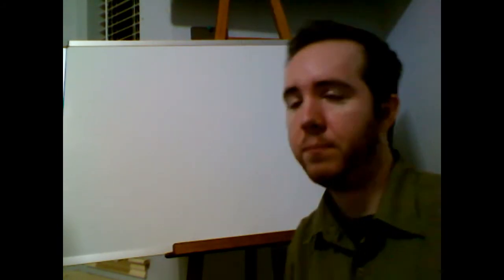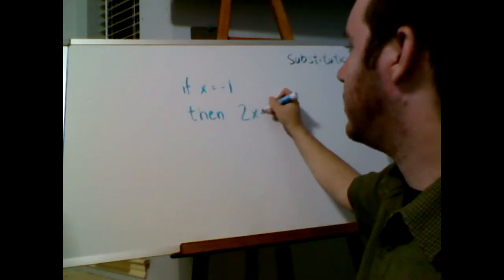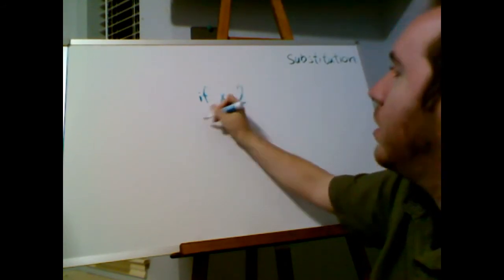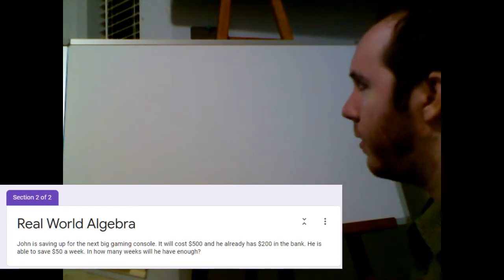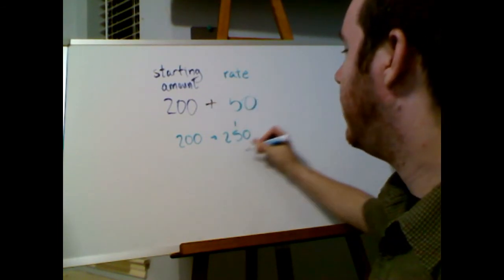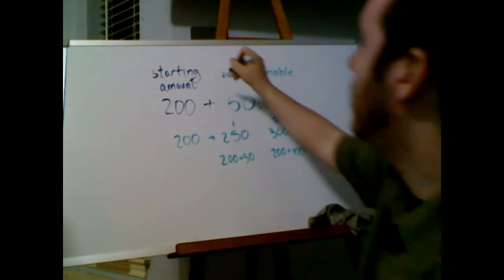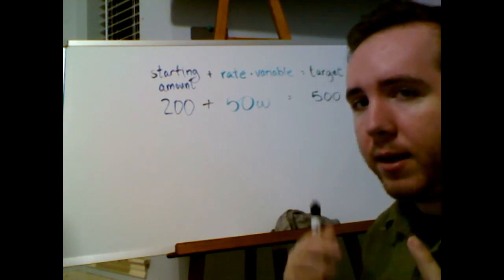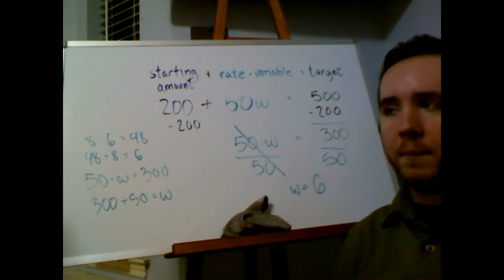Algebra Basics Guided Practice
This is the companion video to the Algebra Basics Guided Practice assignment in Mr. Fraley's class.